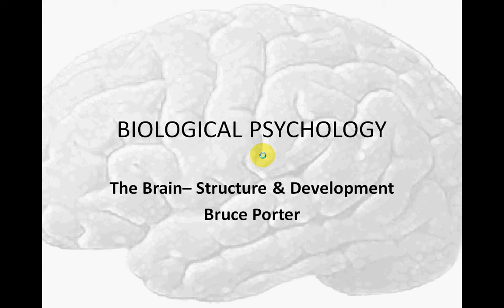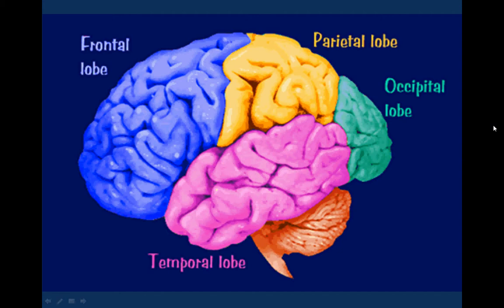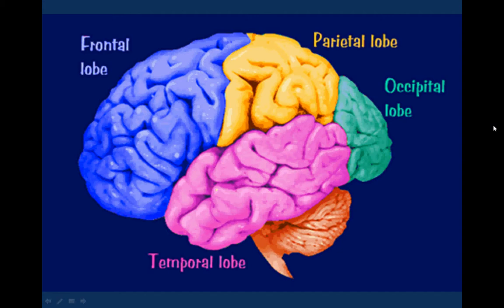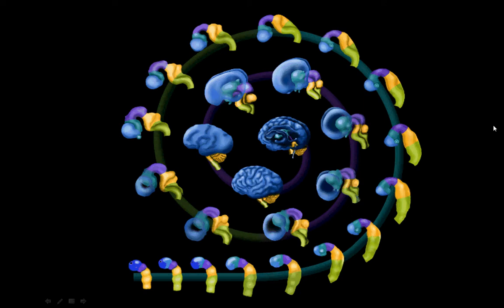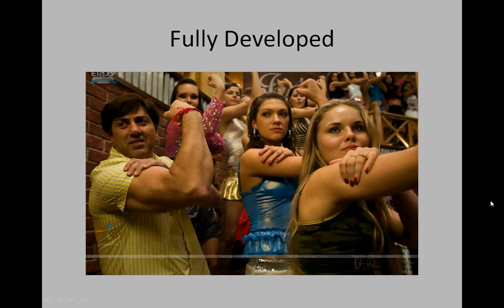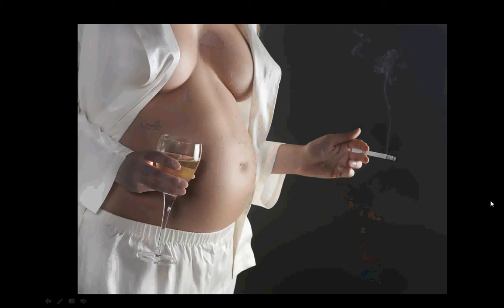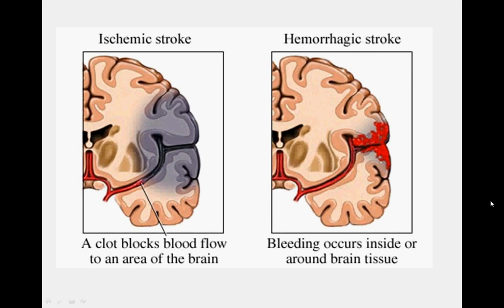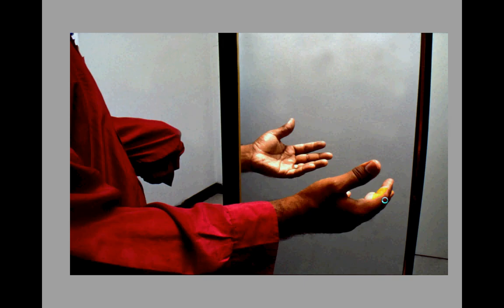PSY 400 - Lecture 6 - Structure of nervous system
Lecture 6,
This video is only intended for a review of material covered in class, it is not a substitute for attendance.